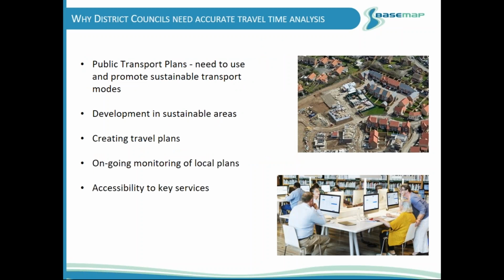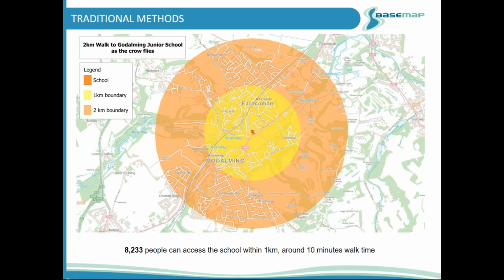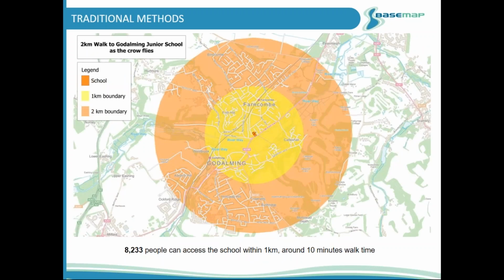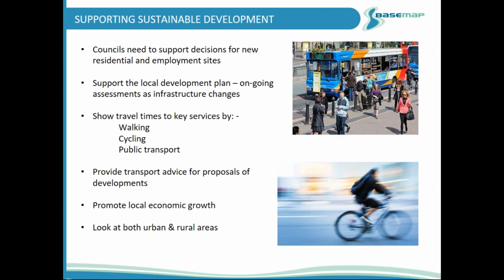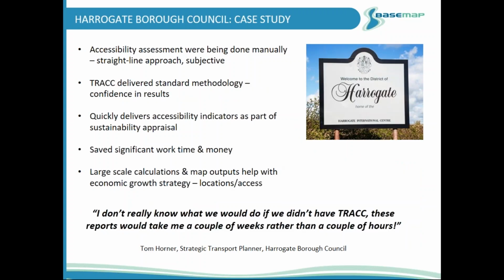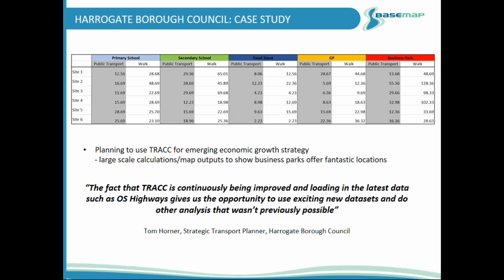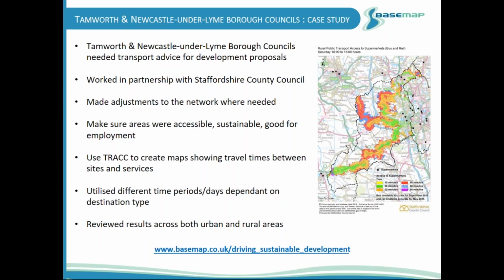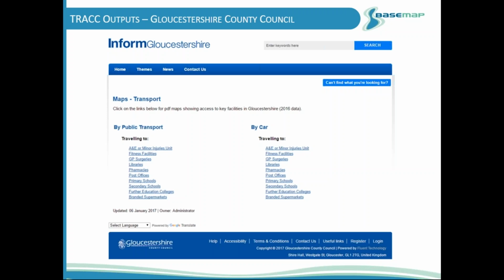TRACC For District Councils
See how District councils are using TRACC to help meet requirements set out in the National Planning Policy Framework.  Looking at helping ensure developments are done sustainably and residents have access to key services and green spaces.